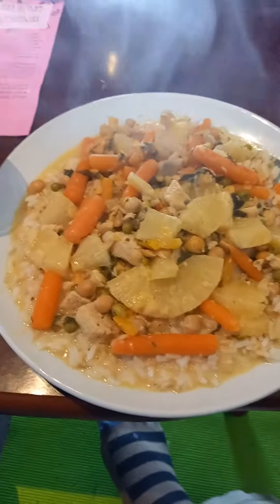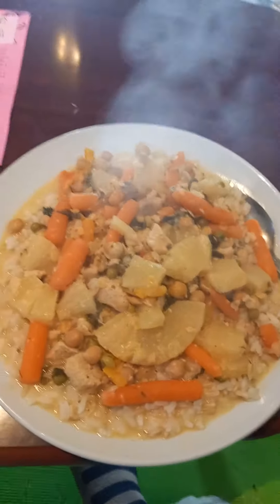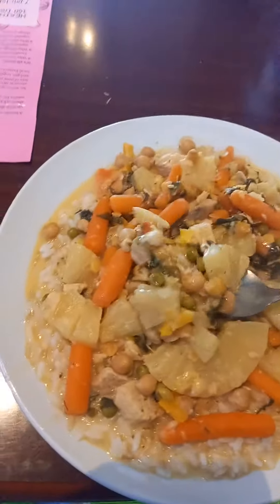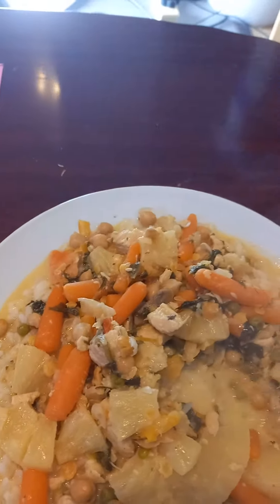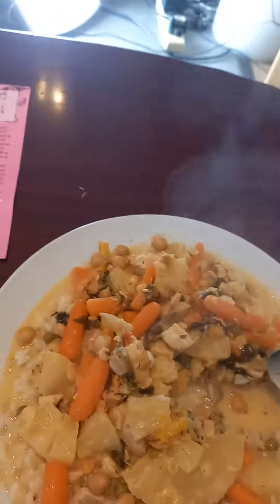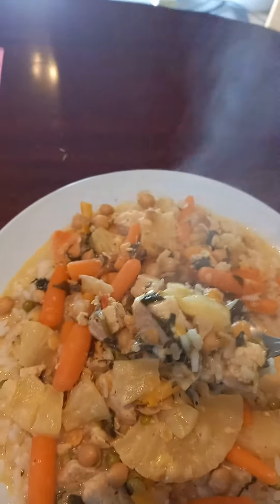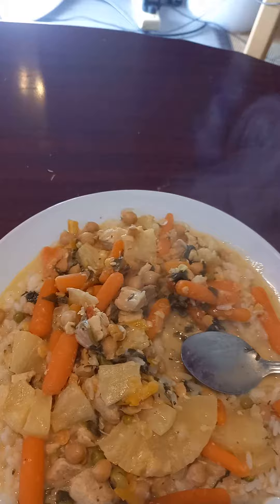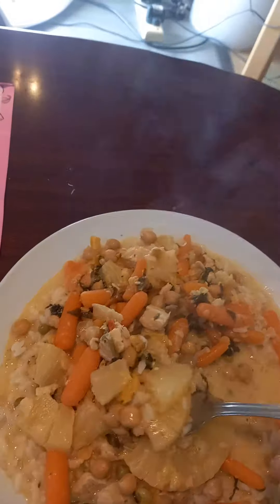ridiculously easy weird pineapple coconut milk veg stew cost n eat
Weird pineapple coconut milk veg stew part five